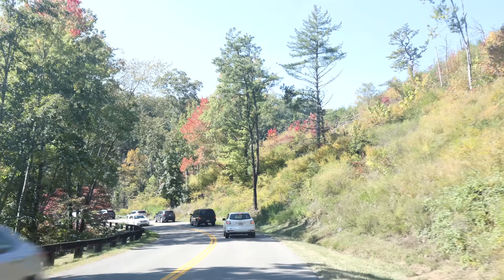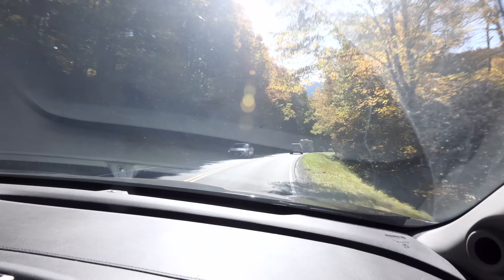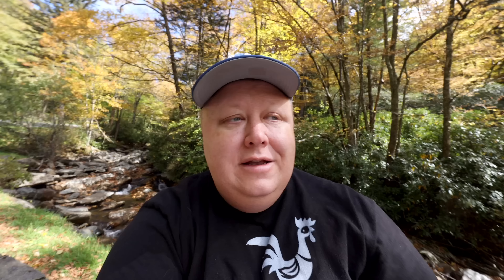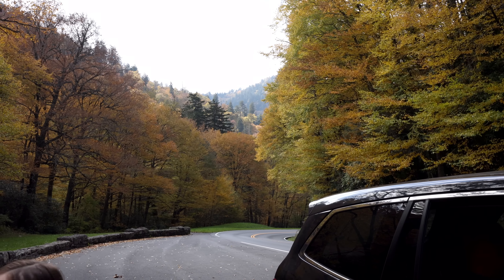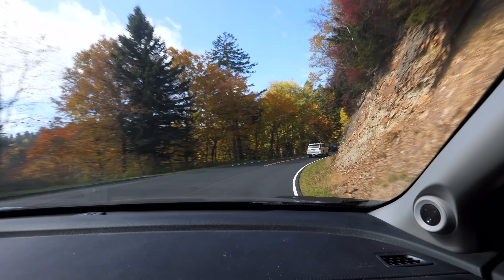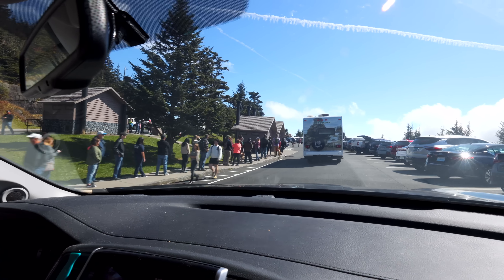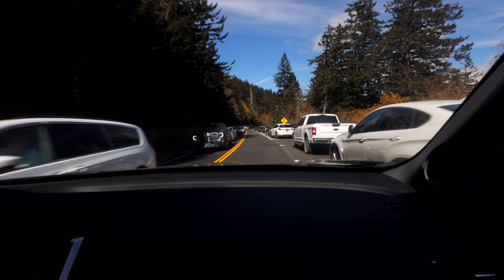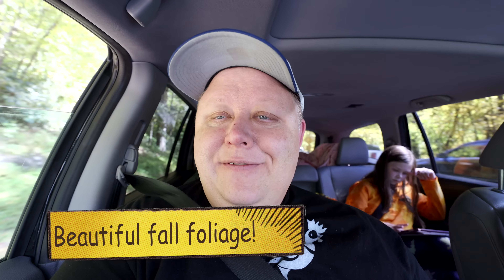Amazing Autumn Colors in the Great Smoky Mountains National Park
Check out the amazing Autumn colors in the Great Smoky Mountains National Park!  We just love the Smoky Mountains, and it's especially beautiful this time of year.  So come along and check out the amazing fall foliage!

Chapters:
00:00 Intro
00:24 Welcome to the Video
00:33 What we are doing today
01:17 Getting to the Great Smoky Mountains
01:55 Driving up the Great Smoky Mountains
02:45 Checking out the creek
03:23 Autumn Colors in the Great Smoky Mountains
03:46 Feeling grateful a creekside chat
05:16 Admiring more fall leaves in the Great Smoky Mountains
06:15 Driving to Clingmans Dome
08:08 The amazing view from the top of the mountain
08:58 Leaving Clingmans Dome Area
09:48 Great Smoky Mountain Wrap-Up
10:32 End Screen

One of the top Aquarium in the country - Ripley's Aquarium in Gatlinburg, TN

*This video is solely the property of The Hildebrand Family Vlogs and the channel owner.  Any editing, changing, or altering of video for external/personal/commercial use is strictly prohibited.